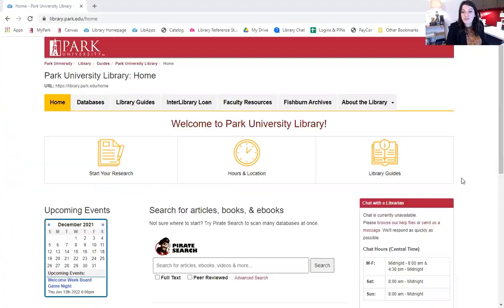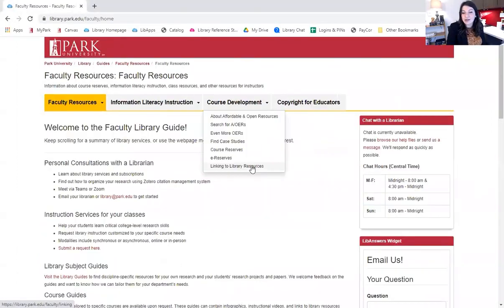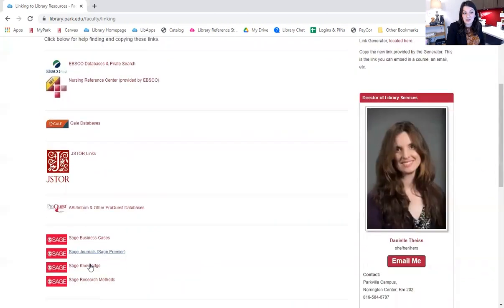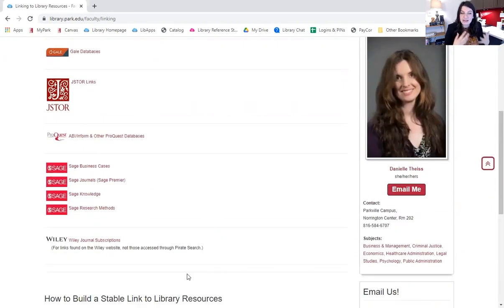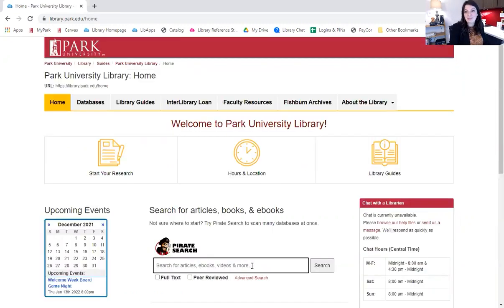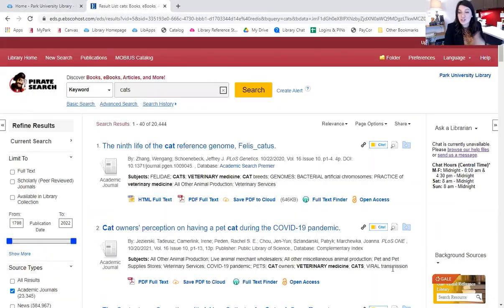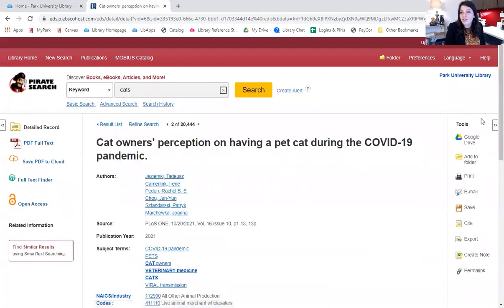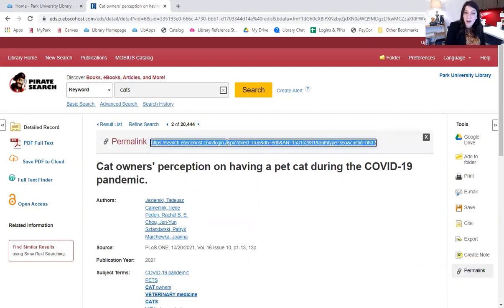How to make a Permalink at the Park University Library!